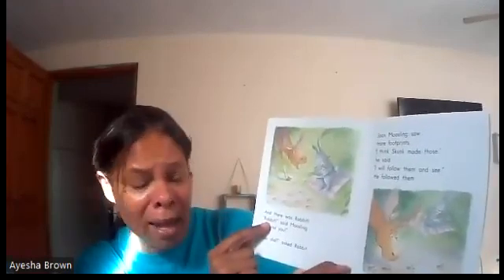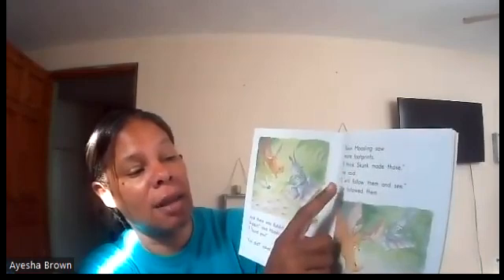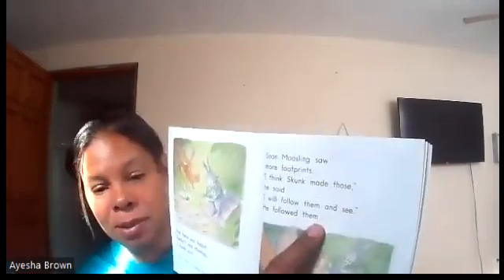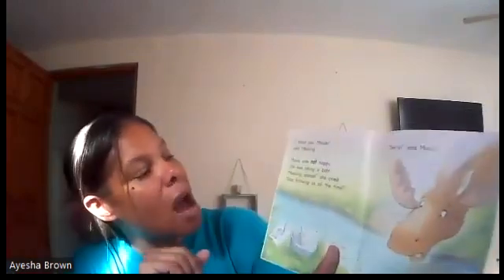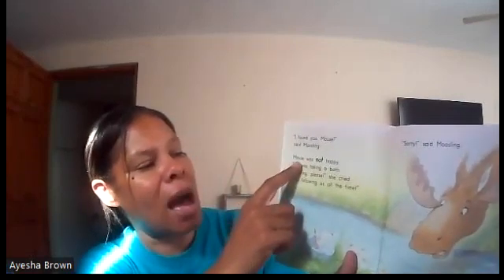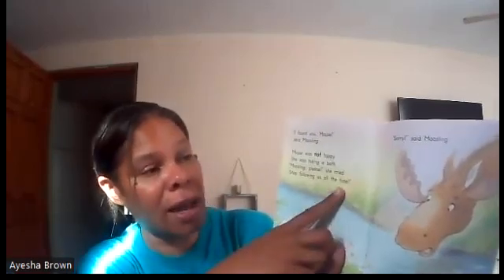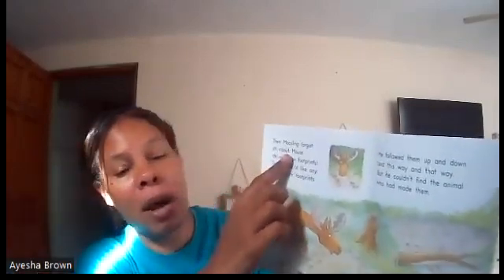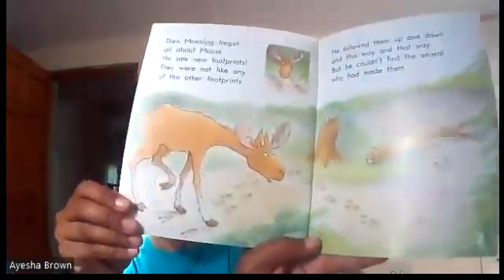Footprints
P2 Cann ~ Truvy, Tavia, Zhi, Eden-Rose